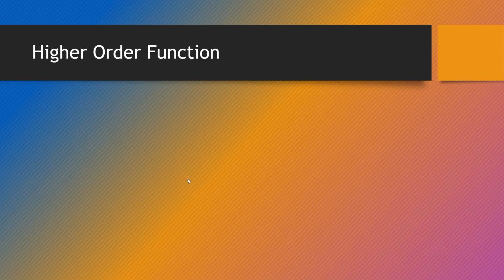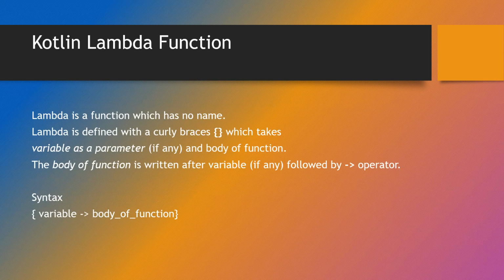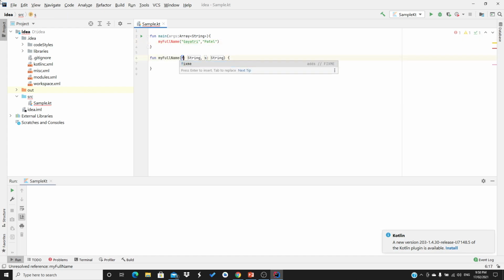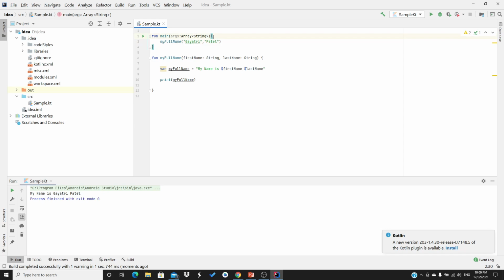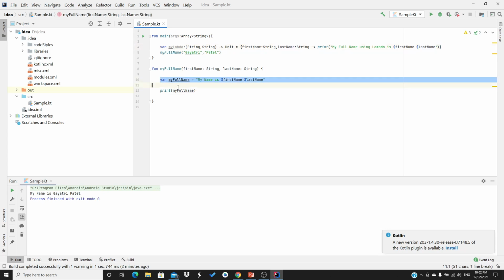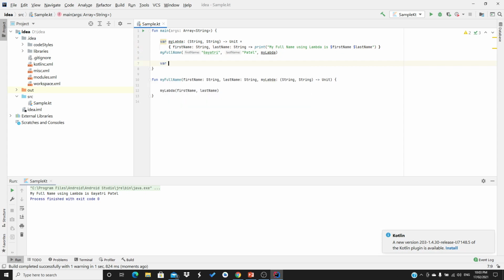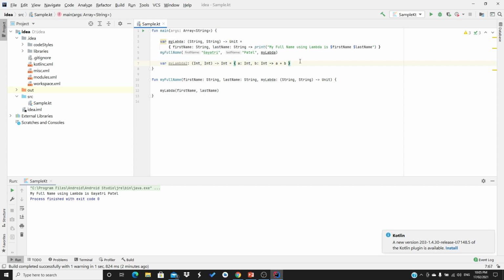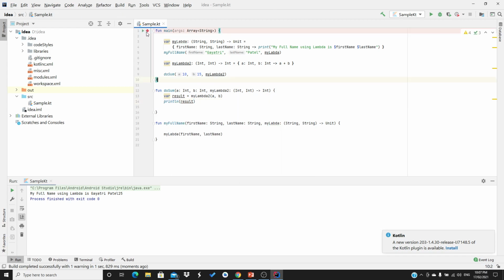Higher Level Function Kotlin || Lambda Function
Android Solutions Provide easy way to get it done.